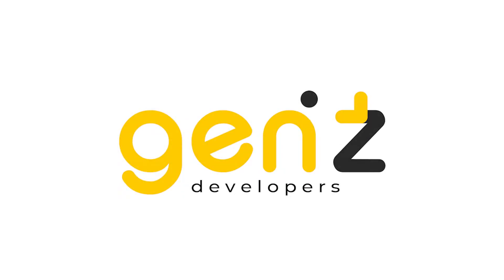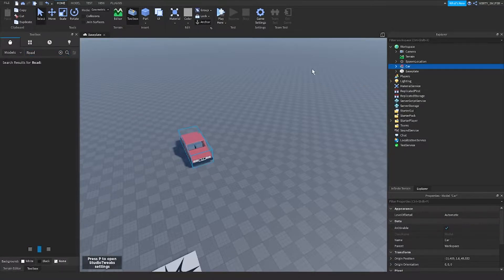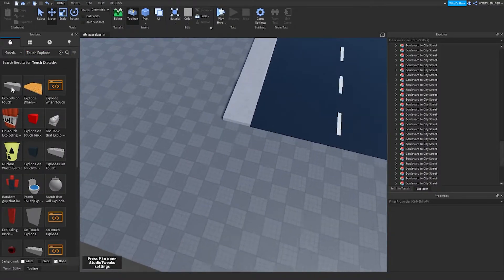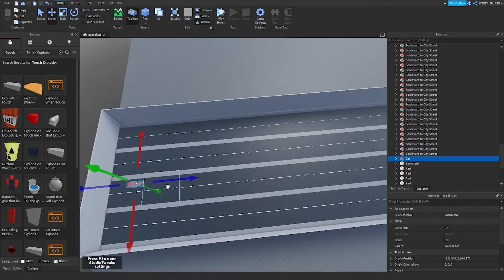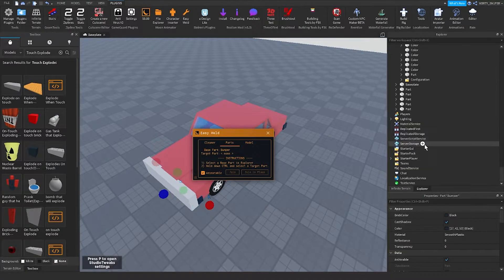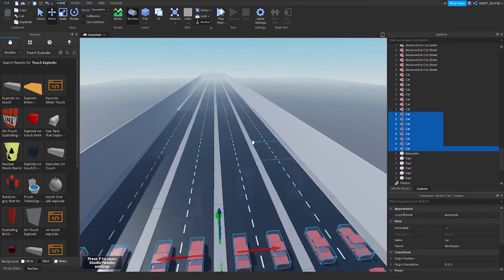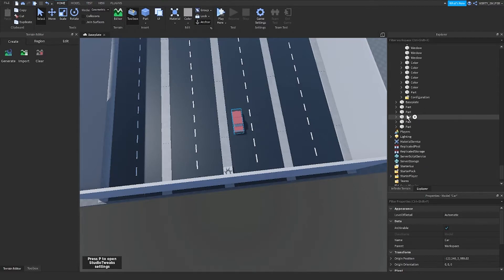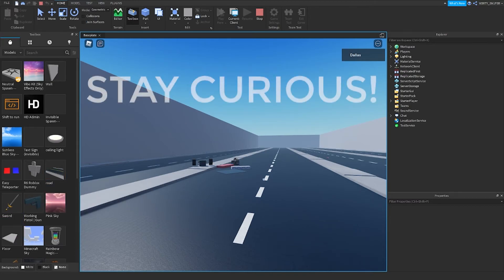How To Make A Car Crash Simulator in Roblox Studio